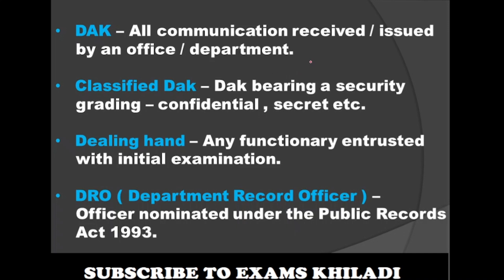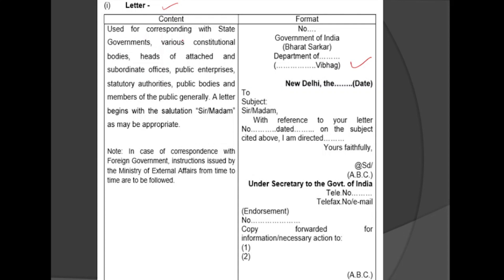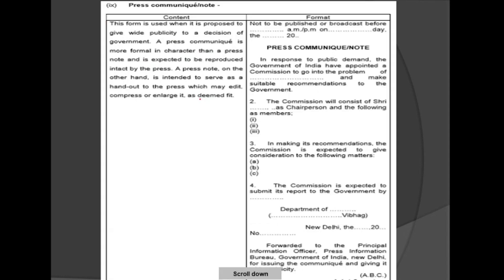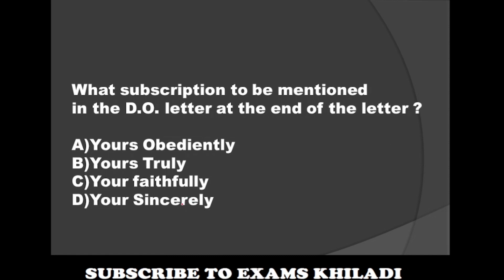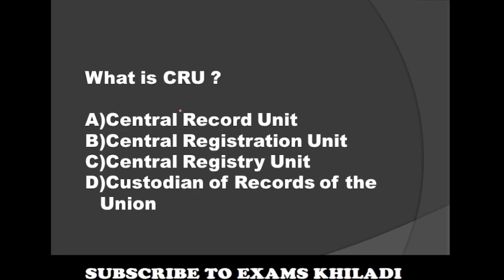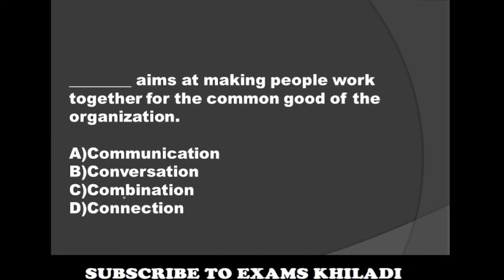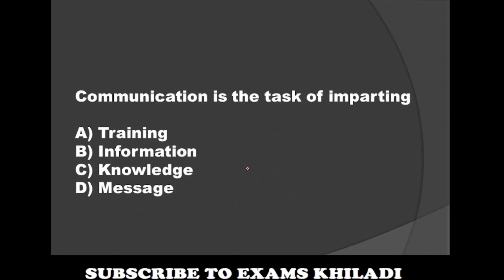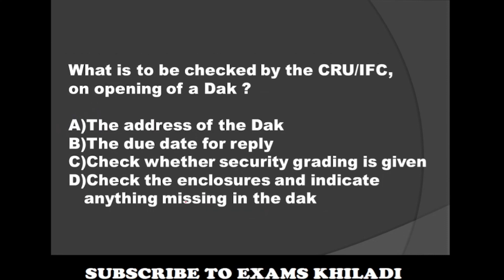OFFICE PROCEDURE important MCQ Questions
Office Procedure important questions for exams.

NCERT Assistant Exam 2023
NCERT Assistant Exam syllabus